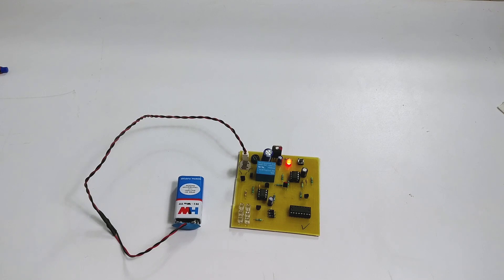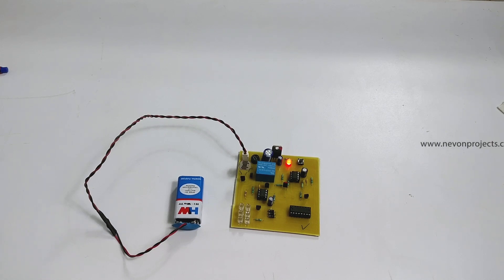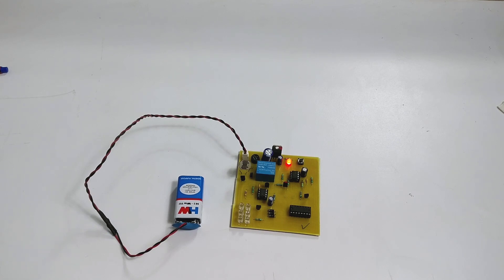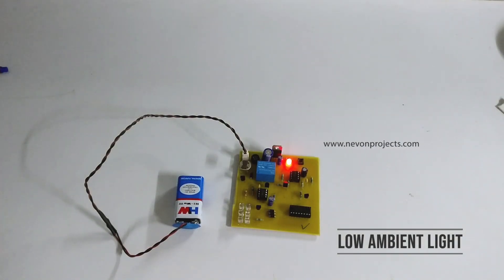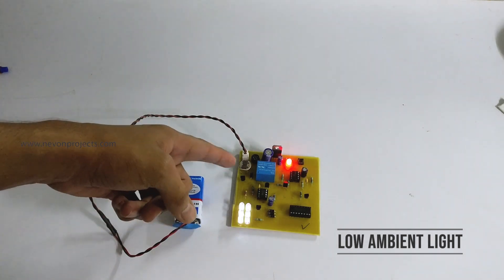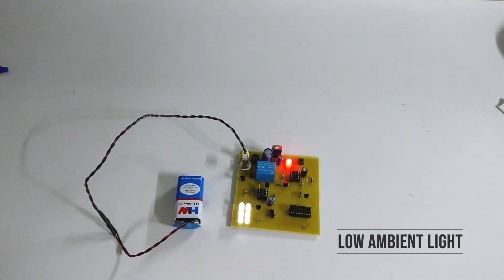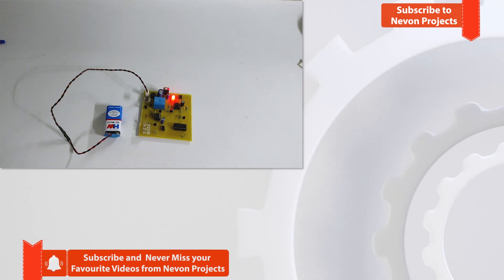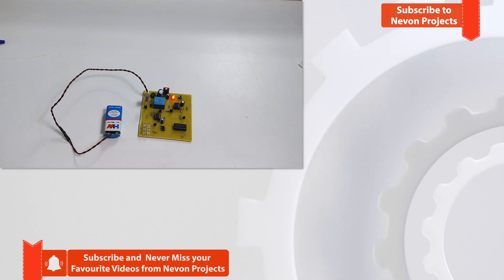Automatic Road Reflector Light Project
The Video shows the demonstration of “The Automatic Road Reflector”. This simple but effective system will help us automate the traditional road reflectors.

A raised pavement marker is a safety device used on road to guide the vehicles along the path at the time of night. The Automatic Road Reflector system is designed to replace this currently being used safety device. The proposed system is designed to sense the intensity of ambient light and work accordingly. At the time of low light, the system senses the ambient light has been decreased and it lights up the reflector. On the other hand, the system will turn itself into power saving mode at the time of bright light and will save energy.

To sense the intensity of light, the system consists of a photoresistor or light-dependent resistor. The Light Dependent Resistor works on the basic principle of photoconductivity, making them useful in light sensing. The term photoconductivity stands for a phenomenon in which the conductivity of a substance increases while in contact with light. In general terms, the LDR is made up of substance who has a low conductivity in darkness, and whenever it comes in the contact with light the conductive property of the sensor increases. A typical light dependent resistor has a resistance in the darkness of 1MOhm and in the brightness a resistance of a couple of KOhm.

The Automatic Road Reflector can be very essential in leading the vehicles on their path at the time of night. The color of the LED can be rearranged in order to fulfill various requirements. They can be used to divide the road, show a curvature or an exit on the road. They can be very useful at the places like the airport and airport hangers where various colors of road reflectors are used to fulfill various purposes.